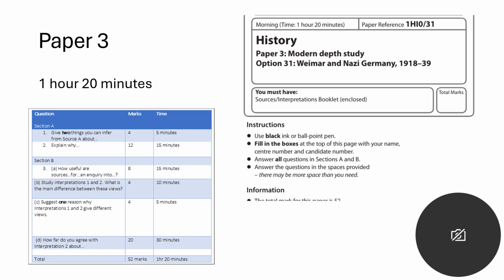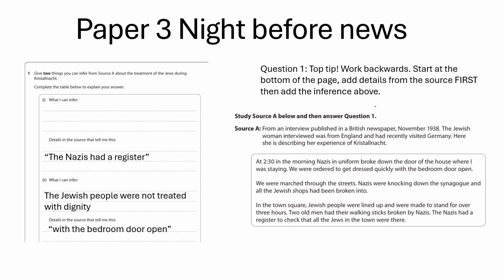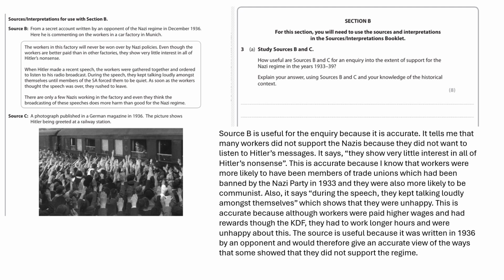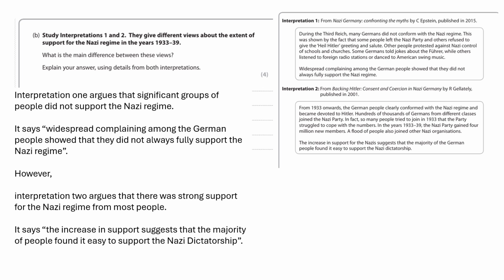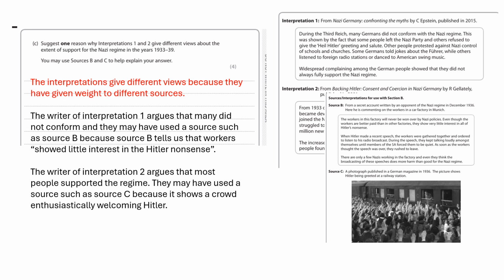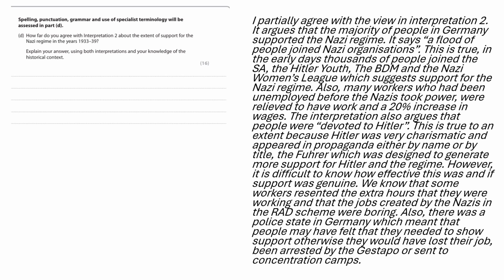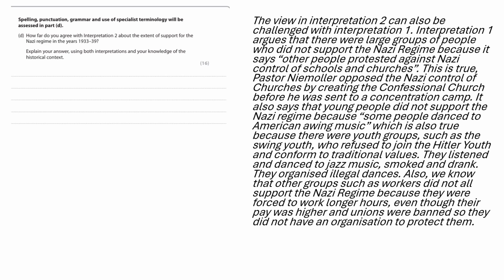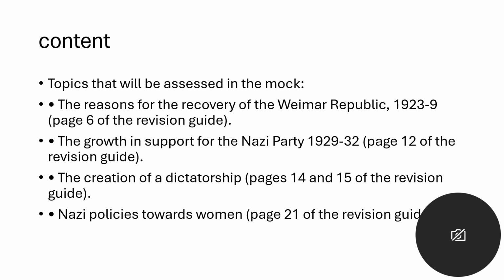NBN History Paper 3 Nov 2024